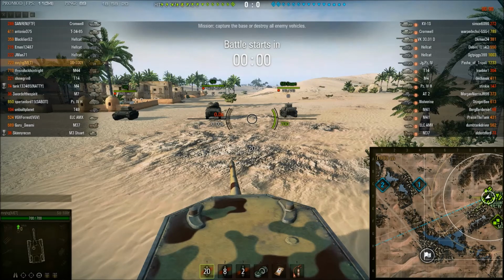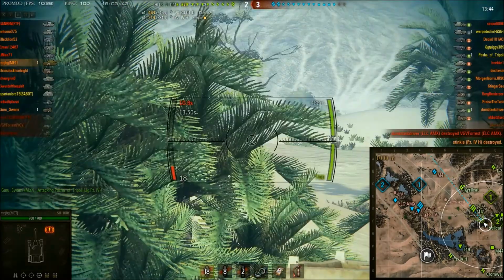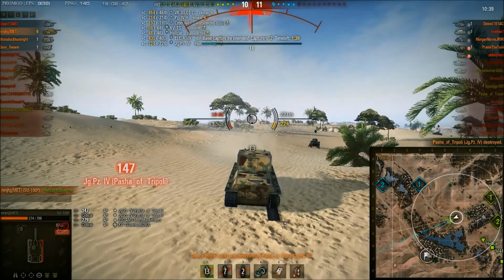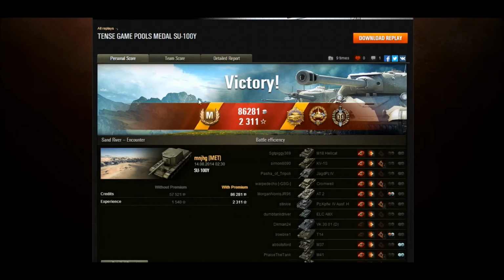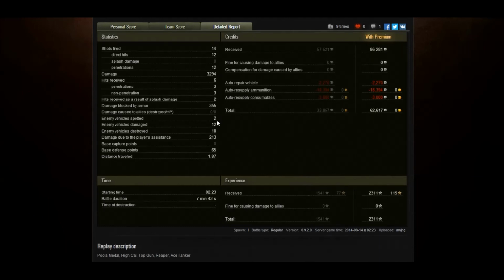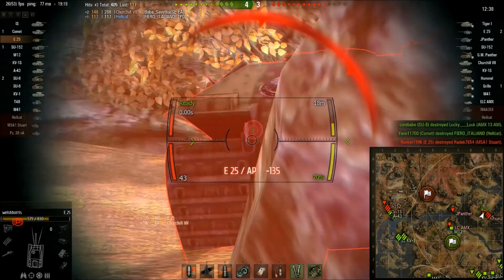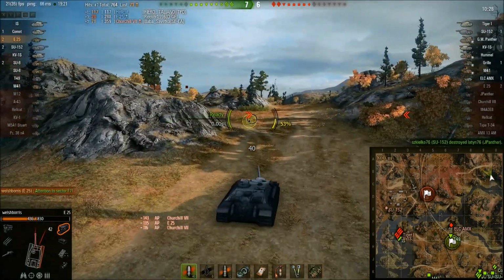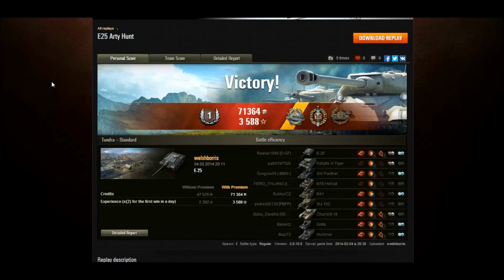Your replays - SU-100Y / E25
Another couple of your replays featuring mnjhg and welshborris.